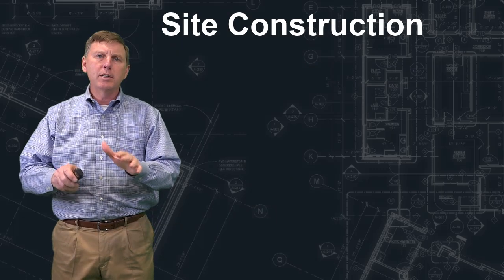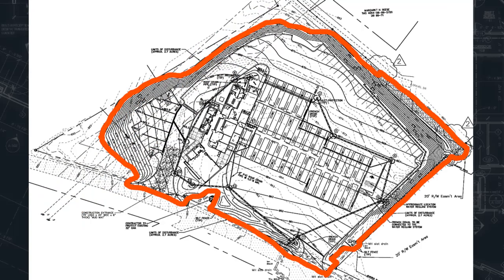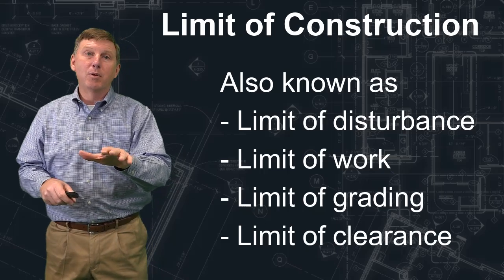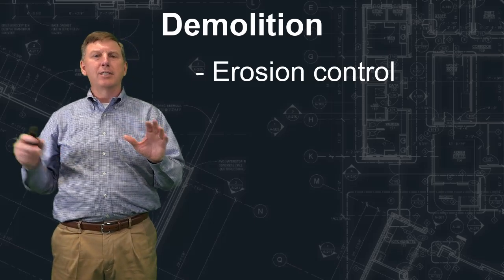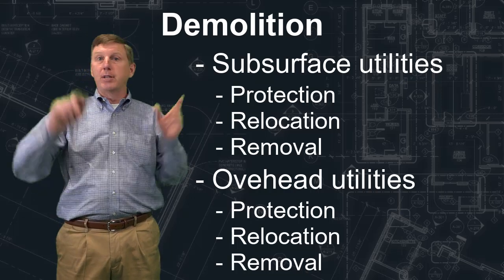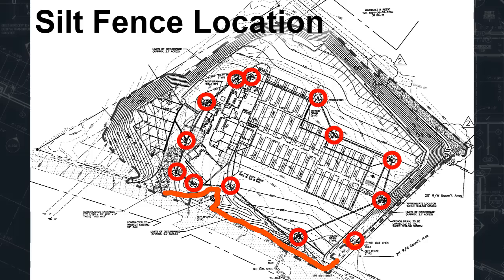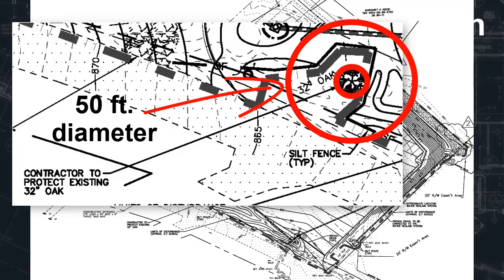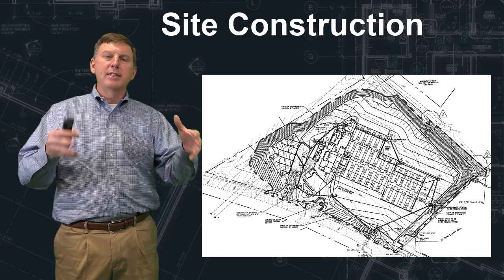10 3 Site Construction